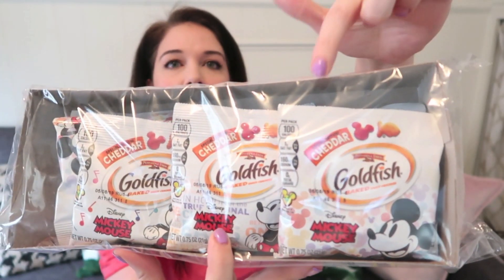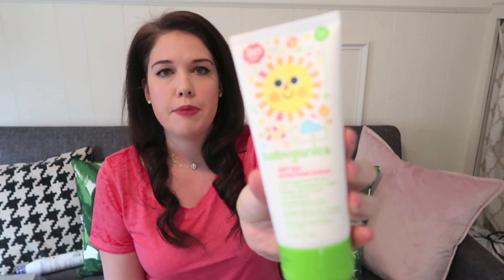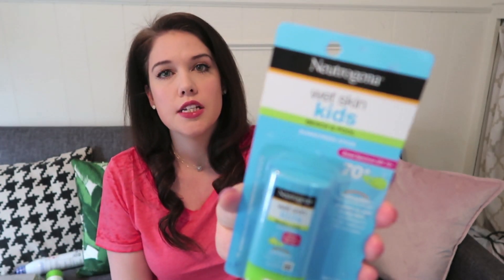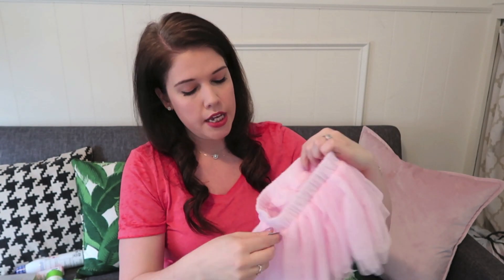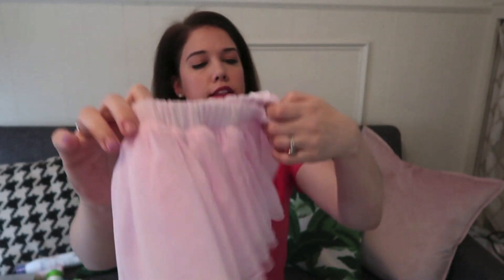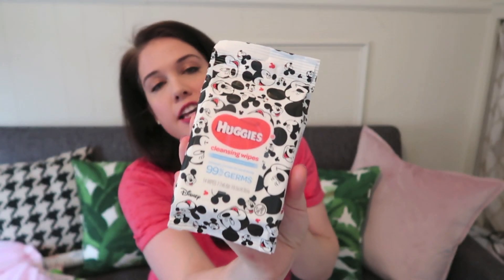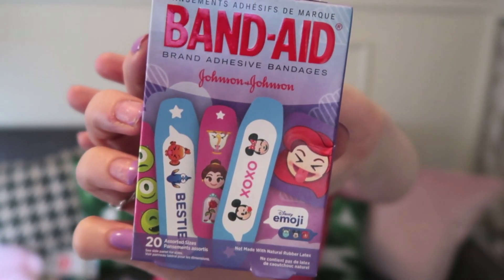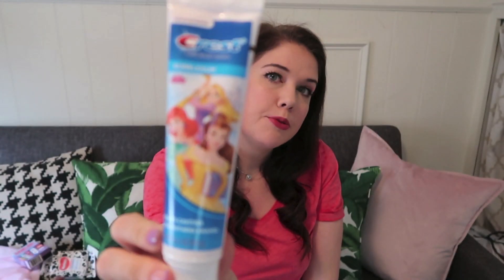TARGET DISNEY HAUL | Target Items for Traveling with Toddlers 2019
Today I'm sharing my Target Disney haul for our upcoming trip, with items that help when traveling with toddlers! The Target Mickey Mouse line is amazing right now, which is great if you're doing Disney with toddlers and need some tips, and also for general vacation supplies. Target has the cutest Disney and Mickey Mouse stuff right now, and you can get essentials like wipes and sunscreen with the Mouse himself on them! Let me know if you've picked up any of these items, and what you're favorite was!!